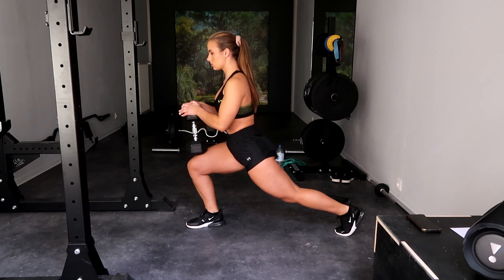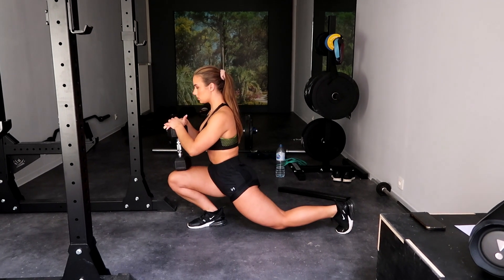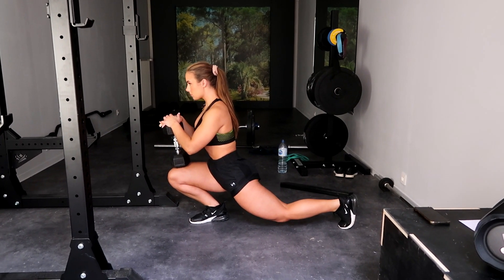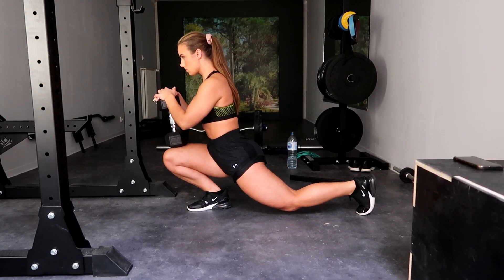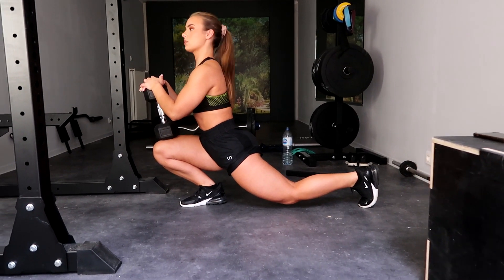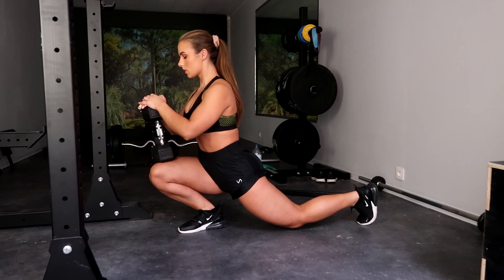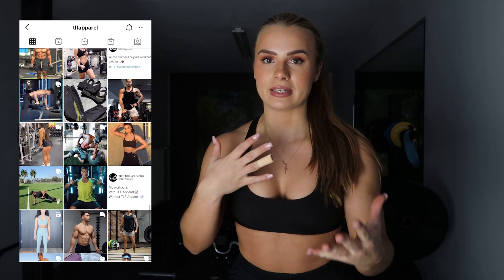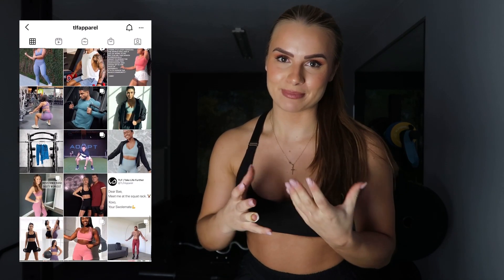DO THIS TO IMPROVE ANKLE MOBILITY + announcement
Hi everyone,

In this video I'm sharing some useful tips to help you get a better ankle mobility.